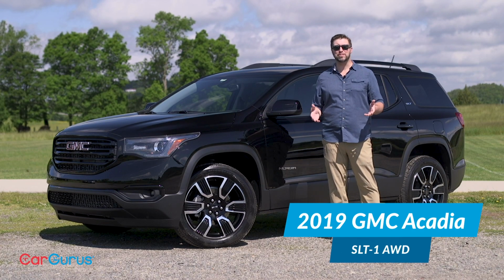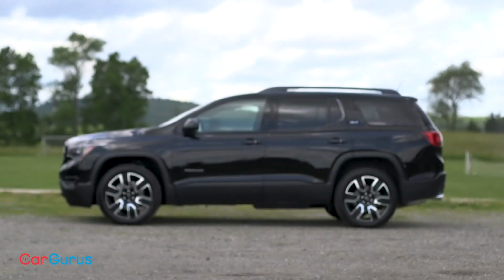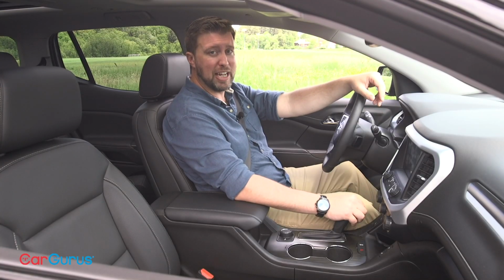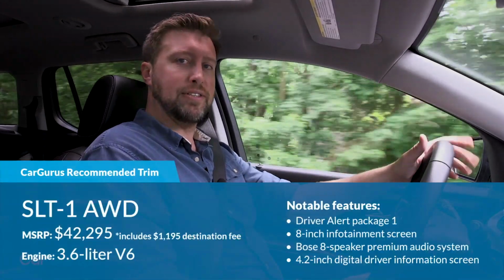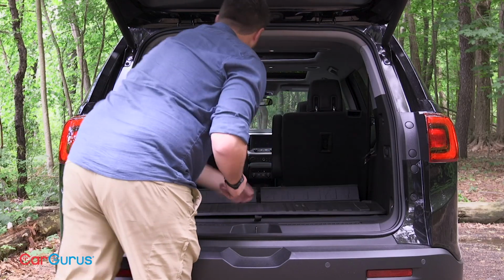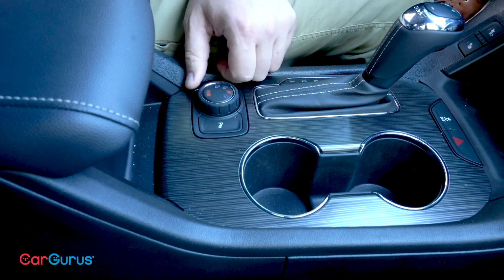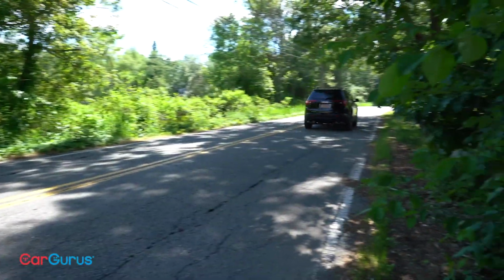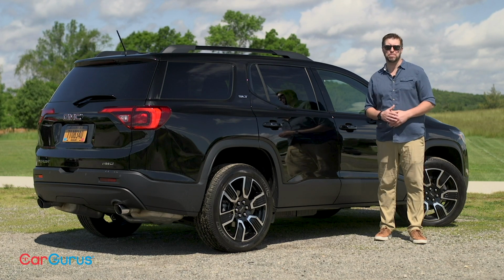2019 GMC Acadia - A versatile 3-row SUV with few compromises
The 2019 GMC Acadia offers three rows when you need them, but otherwise feels smaller and drives like a commuter’s SUV.

This vehicle isn’t for families who will always need to use three rows of seats. Instead, the GMC Acadia works best for shoppers in the market for a comfortable SUV, and who may need to schlep a few extra kids to soccer practice once in a while. The base 4-cylinder engine provides 193 horsepower, but the true workhorse is the 310-horsepower V6. Properly equipped, a V6 Acadia is capable of towing 4,000 pounds (enough to get the boat and the family to the lake this weekend).

GMC’s infotainment system supports Apple CarPlay and Android Auto and supplies five USB ports and a 120-volt outlet for devices. Safety equipment includes a backup camera, blind-spot monitoring, lane-change assist, automatic high beams, forward-collision warning, and pedestrian detection, although much of this equipment is available only as an option.

Starting prices range from $29,000 for the SL to $47,500 for a Denali AWD. For more information on the 2019 GMC Acadia, read George’s full review on CarGurus